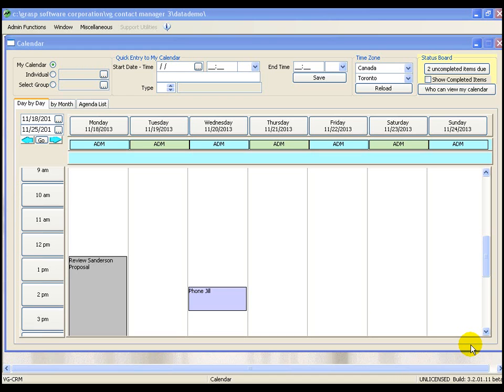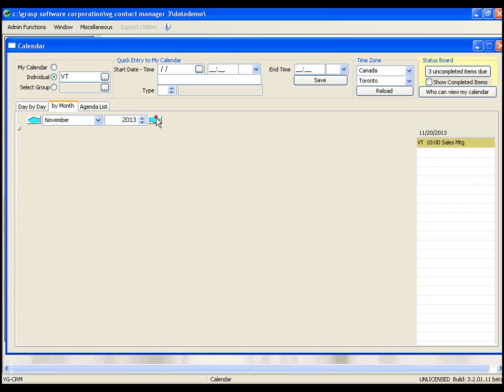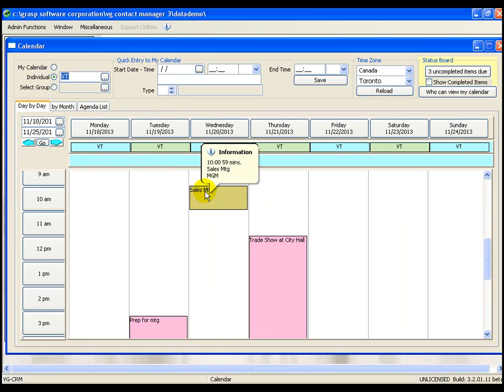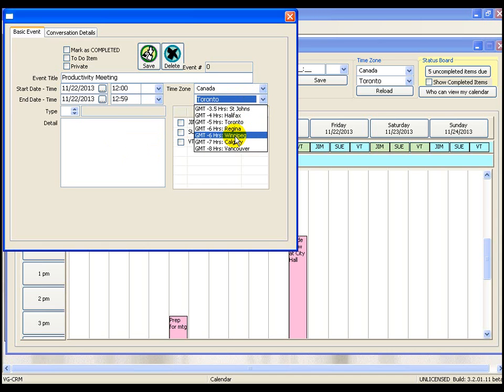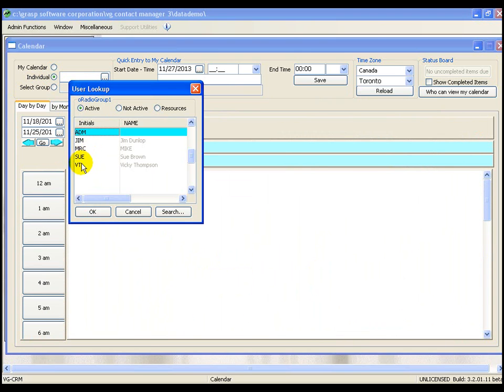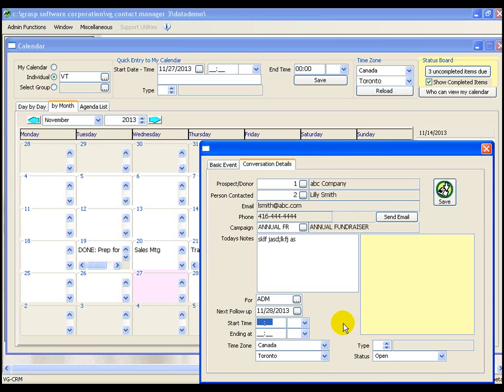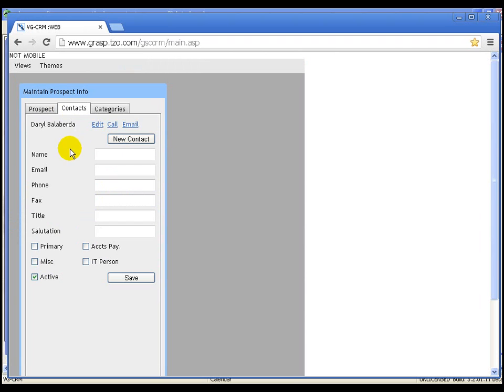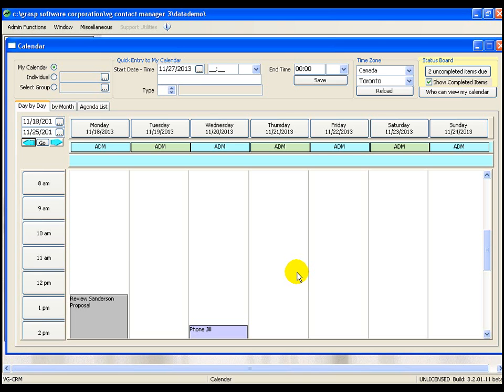14. Calendar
This video shows the feature of the new Calendar first included in the VG-CRM software in the fall of 2013